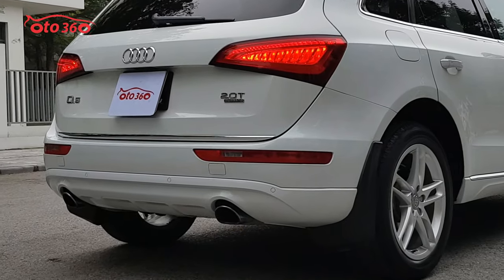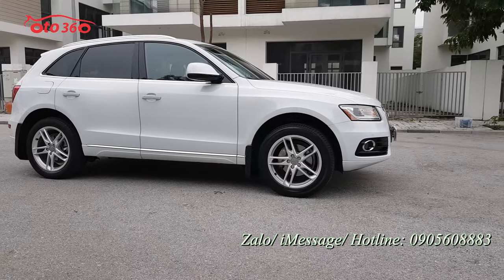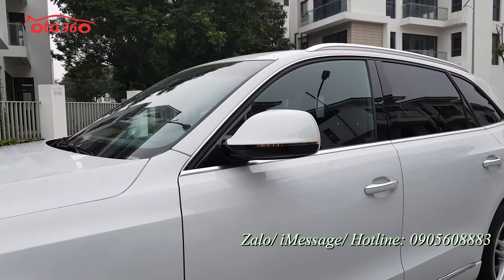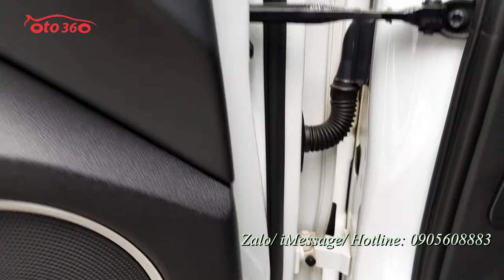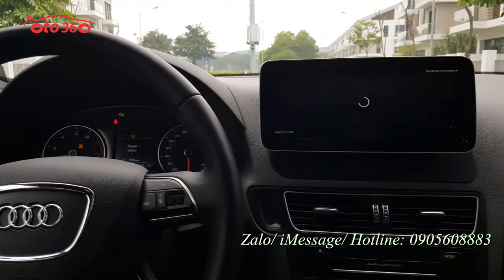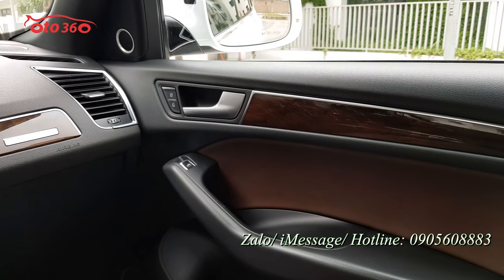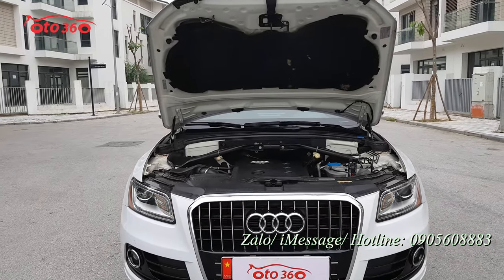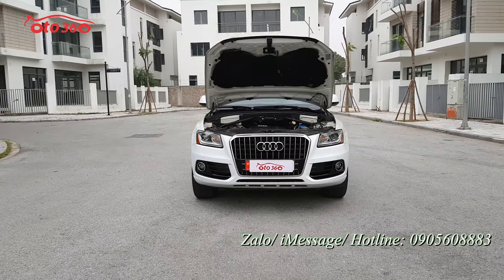Bán chiếc xe Audi Q5 2.0T Quattro 2016 nhập Mỹ, tên tư nhân, biển Hà Nội, biển số rất đẹp đuôi 88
Bán xe Audi Q5 2.0 Quattro sản xuất năm 2015, đăng ký năm 2016 bản nhập Mỹ, Full đồ. Tên tư  nhân, biển Hà  Nội. Biển số rất đẹp. Xe mới chạy hơn 6 vạn km.
Xe sử dụng động cơ tăng áp TFSI 4 xi-lanh 2.0 L, Turbo sản sinh 220 mã lực và 350 Nm mô-men xoắn. Giúp Chiếc Q5 2.0T tăng tốc từ 0-96 km/h trong 6,7 giây.
Là bản nhập Mỹ nên xe được trang bị đầy đủ đồ từ hệ thống âm thanh cao cấp loa Bang & Olufsen, nội thất đặc trưng da cao cấp màu nâu da bò, ghế chỉnh điện, nhớ ghế 2 vị trí, sấy ghế. khoá thông minh, đề nổ Stas/stop, điều hoà tự động 2 vùng độc lập, đầu DVD, đã lắp thêm màn hình Android xịn hàng đặt, lắp riêng kết nối với hệ thống loa Bang nguyên bản của xe qua đường AUX, camera lùi, cảm biến trước, sau đủ cả. Vô lăng bọc da tích hợp các phím điều khiển trên vô lăng. cửa nóc, cửa sổ toàn cảnh panorama, gương chiếu hậu gập điện, tích hợp xi nhan trên gương, cảnh báo vượt trên gương, cốp điện, lazang đúc Sline R19…
Xe rất mới.